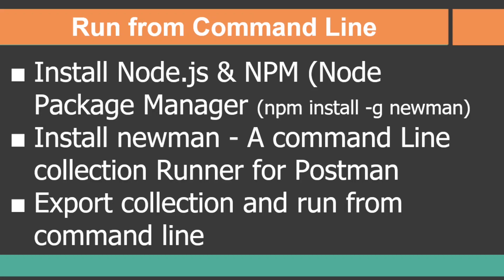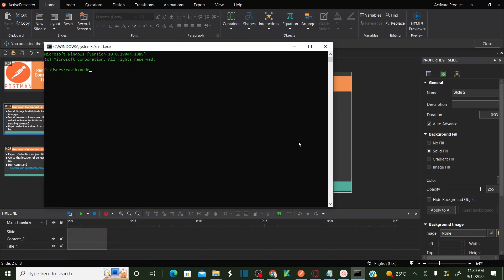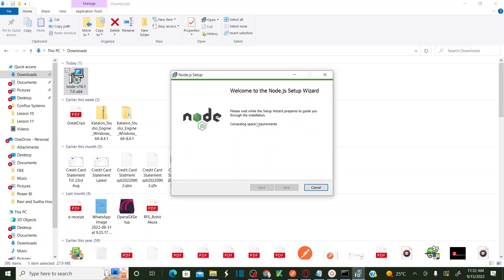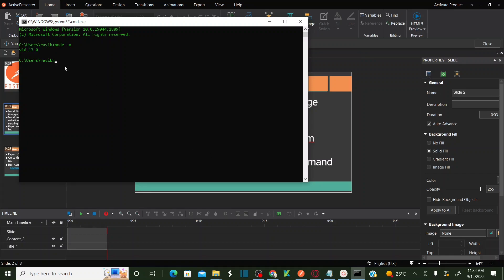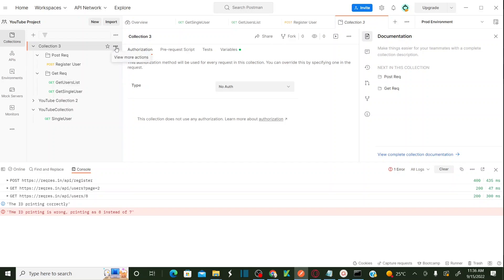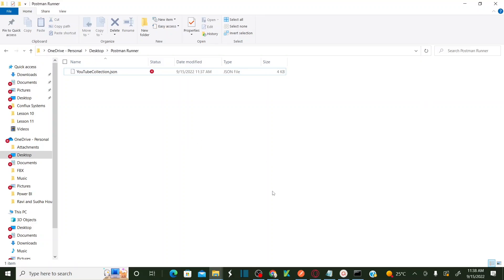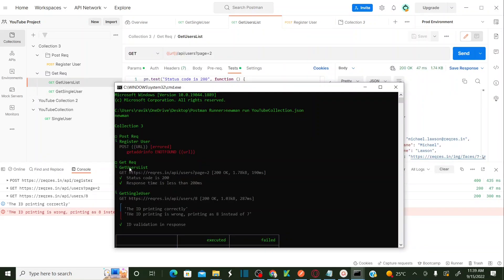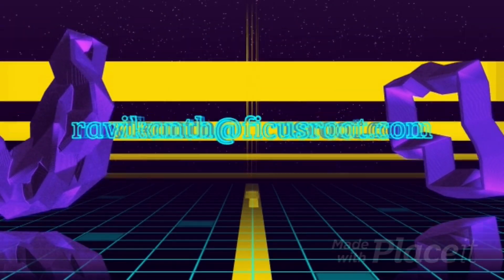Postman Beginners Tutorial - 11 | Run from Command Line | Install Node JS | Newman | NPM | Jenkins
00:00 - Introduction
03:13 - Install Node.js & NPM (Node Package Manager)
- Install newman - A command Line collection Runner for Postman
- Export collection and run from command line
- Export Collection as json file
- Go to the location of collection json file & Run command